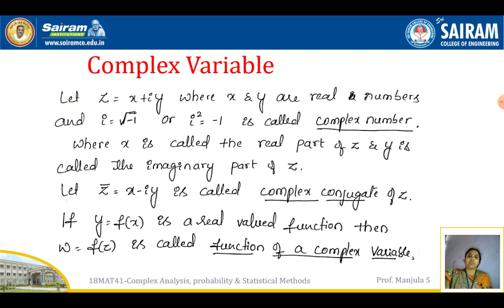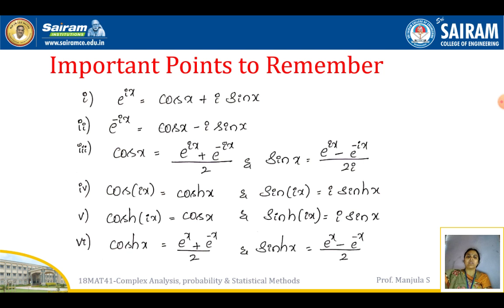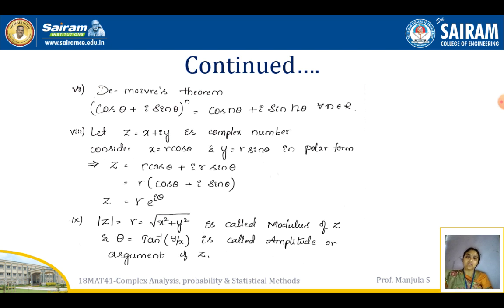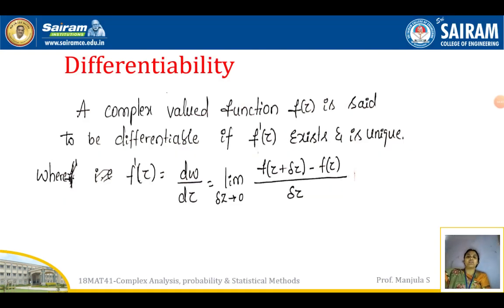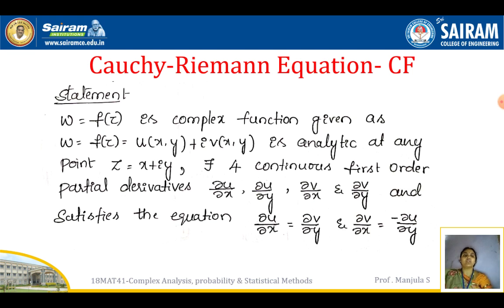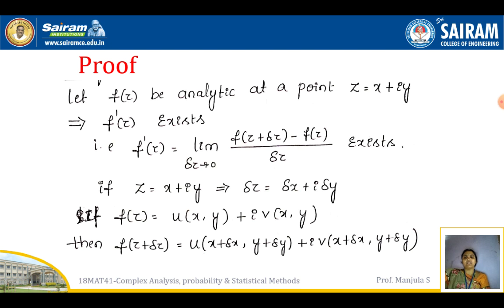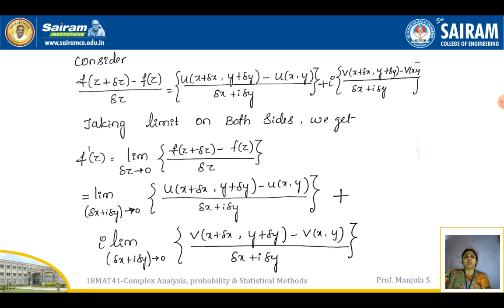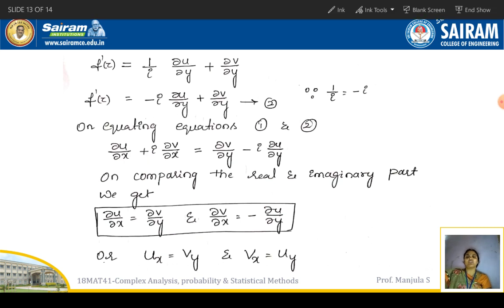Lecture video_18MAT41_Module 1_CR equation in Cartesian form_Manjula S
CR equation in Cartesian form-MS